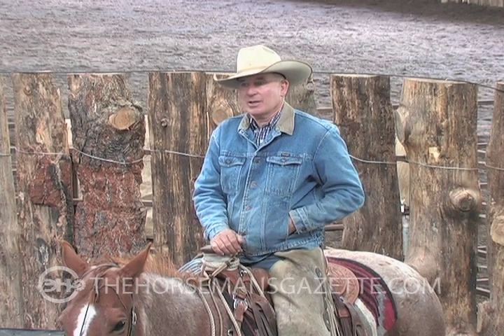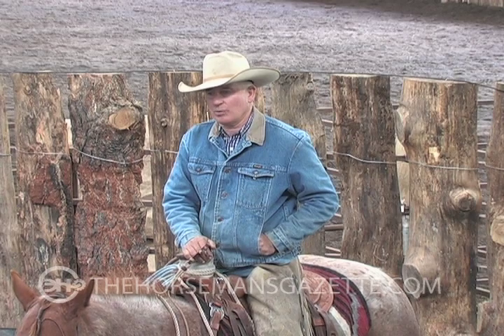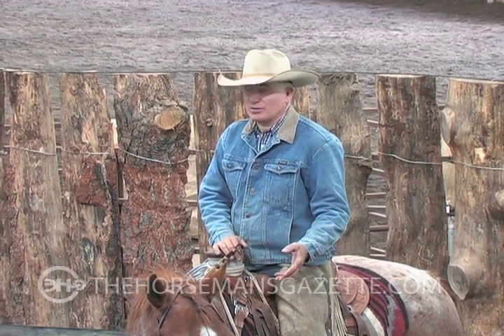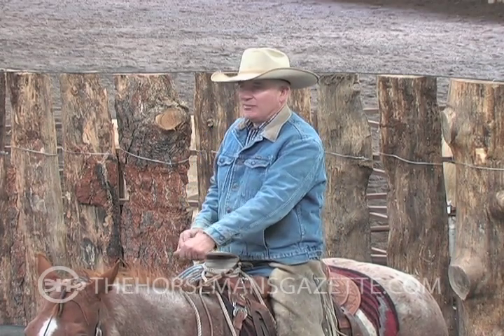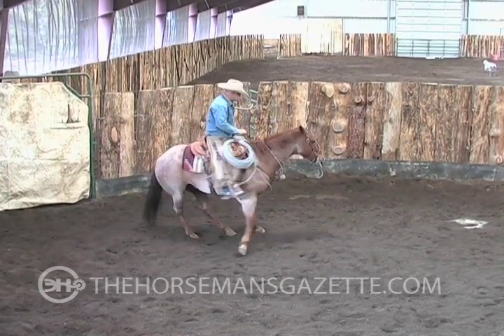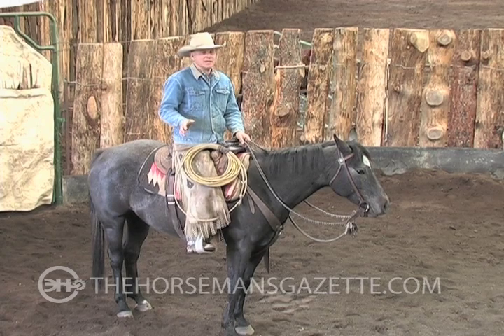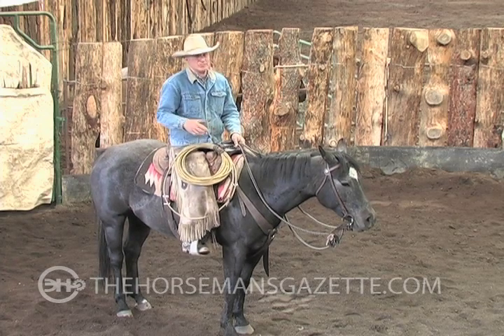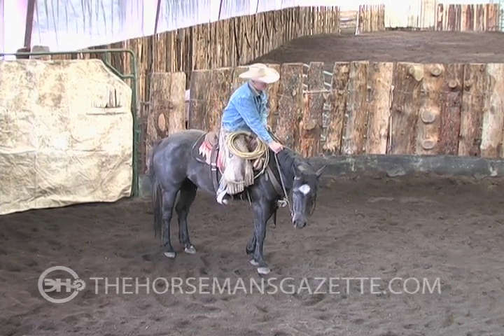Developing Leg Cues with Bryan Neubert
Why ride with your feet? Bryan Neubert shares stories of his experiences working with Tom Dorrance, Ray Hunt and others who taught him about the development of the bridle horse. While there is often much focus on the front of the horse -- the spade bit, romal reins, etc, the rest of the rider's cues are often under-looked. Bryan explains the advantages of training your horse to recognize foot and leg cues.

Using your feet to steer your horse comes in handy especially while roping, where you only have one hand available. Now you can use one hand and two feet to direct your horse. Bryan begins by demonstrating his technique on a bridle horse and then shows us how he would begin the training process on a young filly.

From Horseman's Gazette - Issue 7